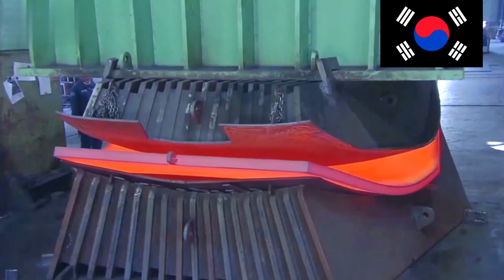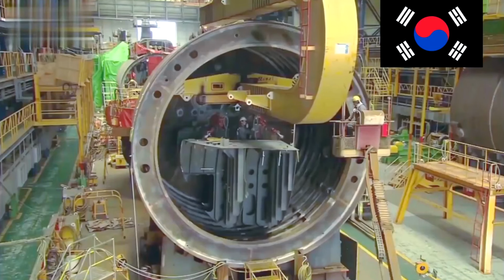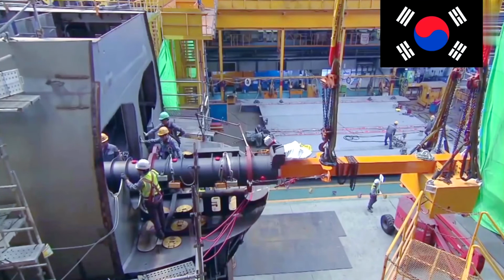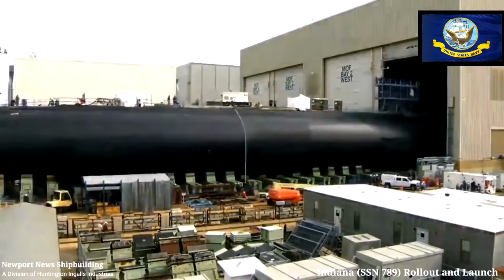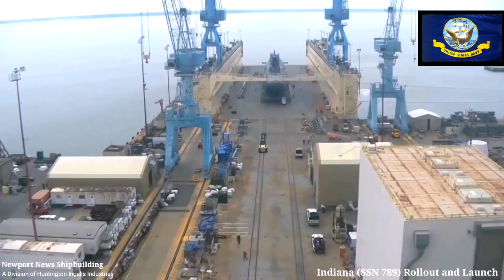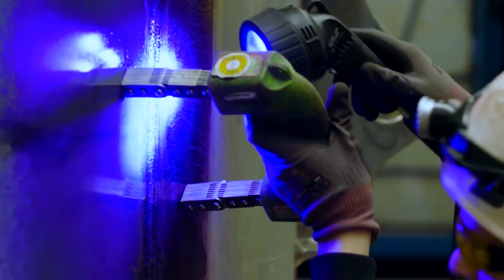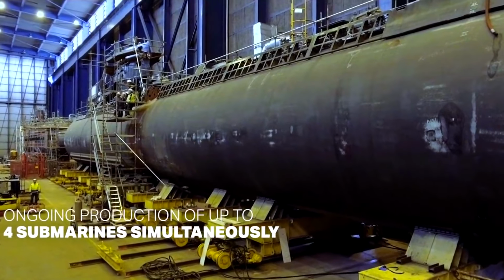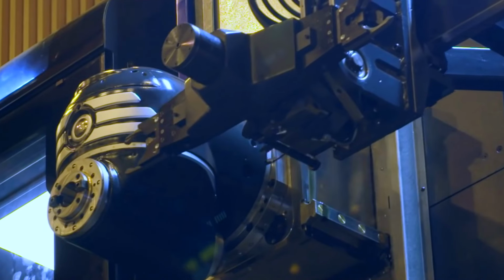Secret Submarine Manufacturing process: Building USS Indiana Submarine - Techniques of Production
How are submarines built in shipyards? Inside US Submarine Factory Producing Multi-Billion $ Nuclear powered attack submarine
Building American USS Indiana SSN-789 Submarine [Powered United States Navy Attack Submarine]. Manufacturing in Shipyard [Newport News Shipbuilding]. Bonus: South Korea submarines production line + Saab [Sweden] submarine assembly

00:00 US Submarine Factory tour
01:22 Building Submarines in South Korea
04:44 Shipbuilding USS Indiana nuclear powered Submarine
06:48 Inside Saab (Sweden, Europe) Naval Factory tour